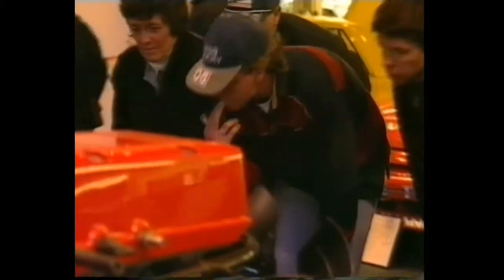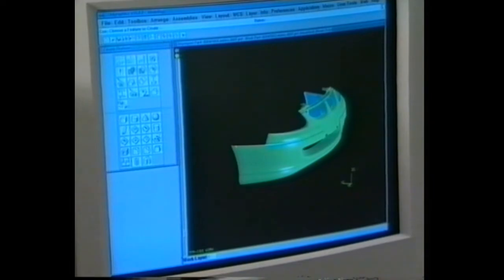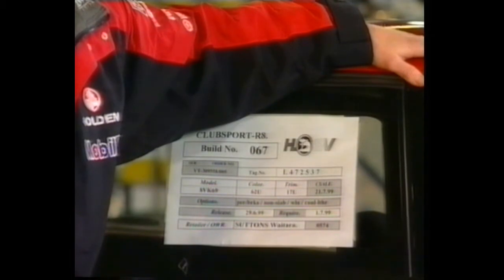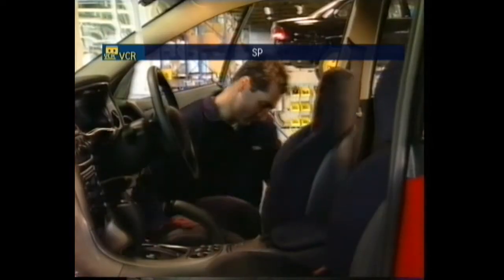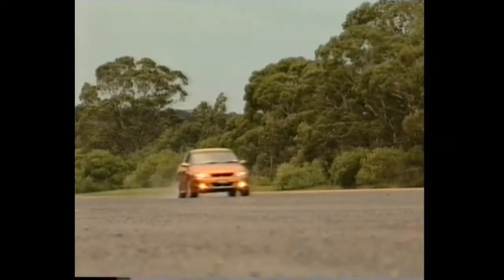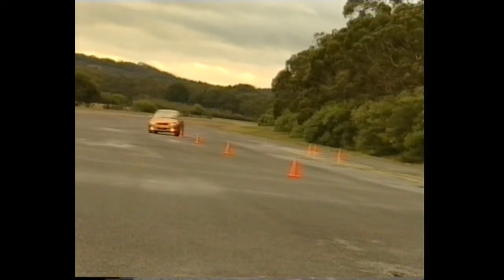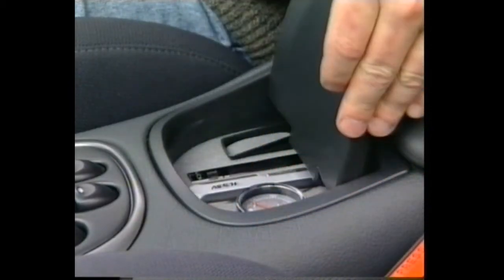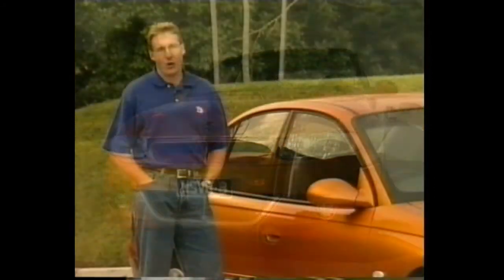HSV (Holden Special Vehicles) Mark Skaife Introduces VTII & Grange LS1 (1999)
"Mark Skaife Introduces VTII & Grange LS1" from August 1999.

Ripped from a VHS tape, with audio correction (the left channel was louder than the right.)

All copyright and other intellectual property rights are and remain the property of PREMOSO Pty Ltd ACN 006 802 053